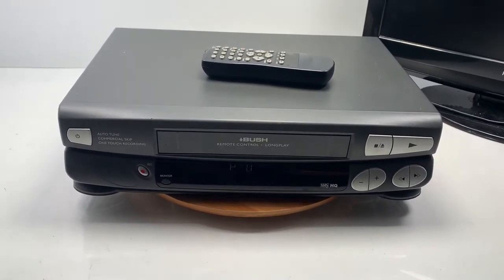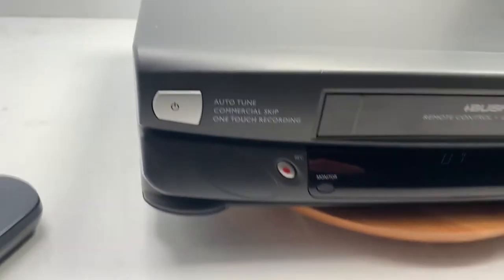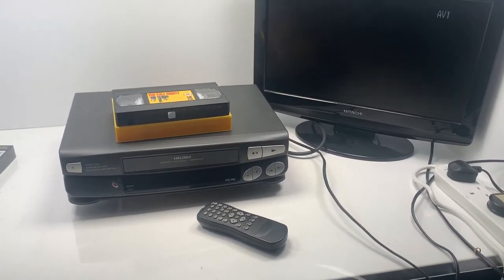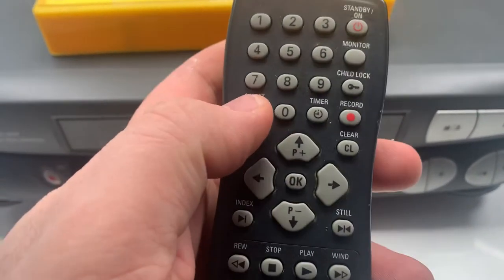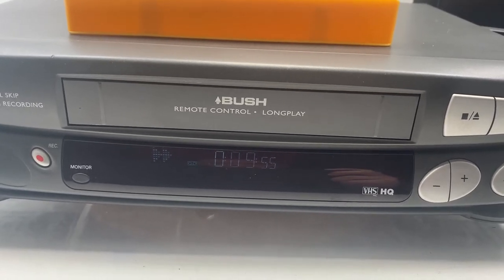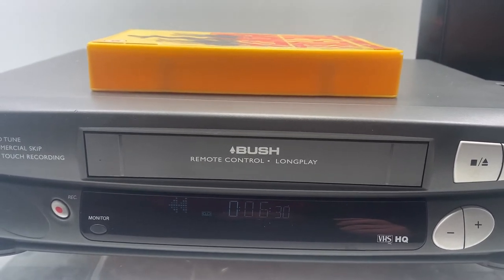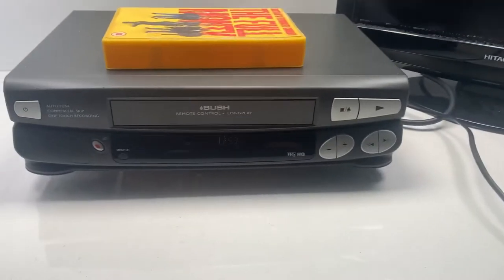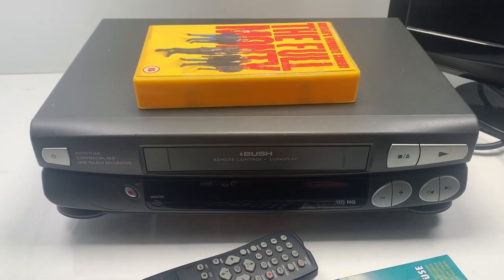Bush VCR903 video player/recorder NOW SOLD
This has now all been sold but here is a link to my ebay store for other great items you may find of interest